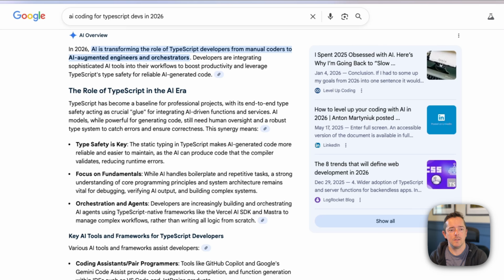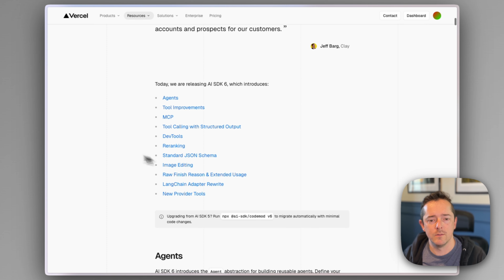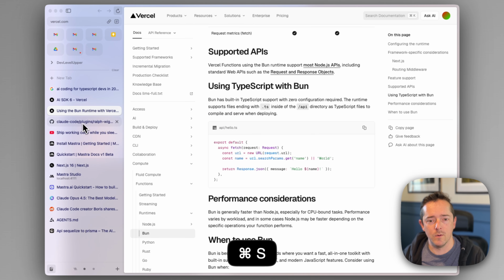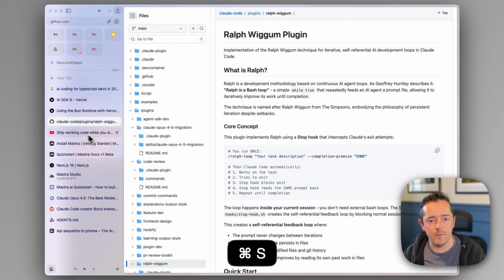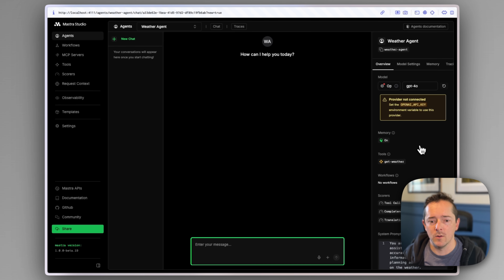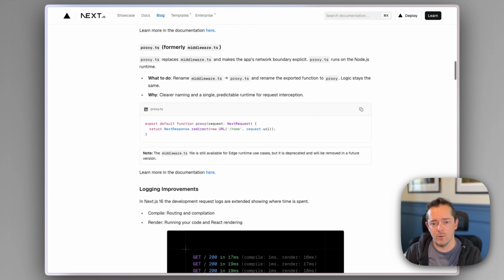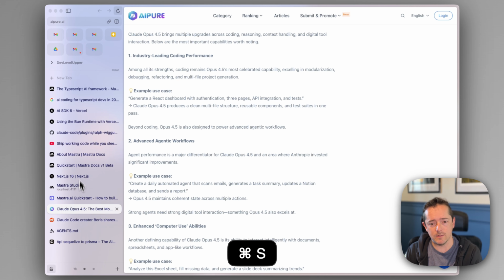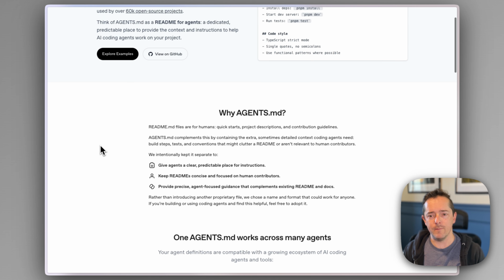AI Coding for TS Devs - Start of 2026 - 9 Tools to know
AI tooling has changed fast. In this video, we cover **9 AI tools and development trends every TypeScript and AI developer should know heading into 2026**, with real examples.

If you’re building with Next.js, experimenting with agents, or working in large or legacy codebases, this video focuses on what’s actually useful right now.

## Topics & Links

2. Bun Runtime on Vercel
3. Ralph Loop (Agent Iteration in Claude Code / Cursor)
4. Mastra (TypeScript Agent Framework)
6. Claude Opus 4.5 (Anthropic)
7. Claude Code Used Internally
9. Enhancing Legacy Codebases with AI Agents